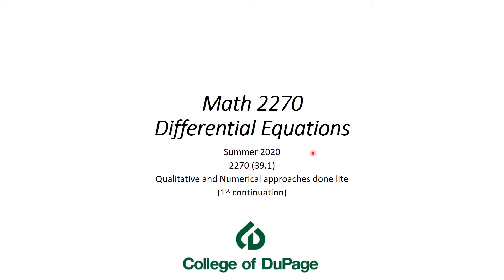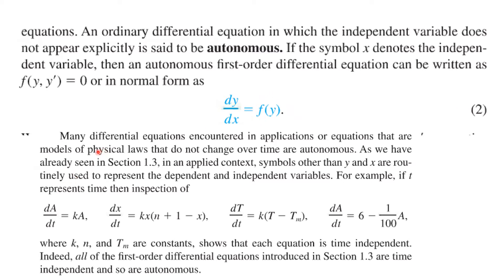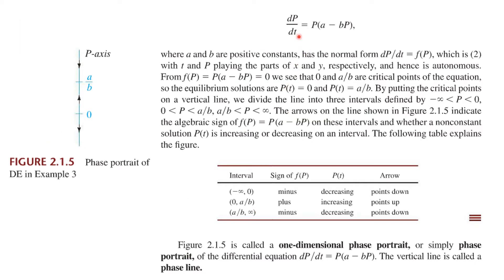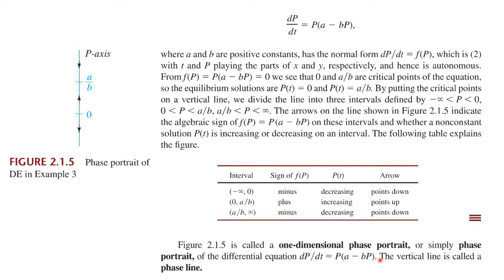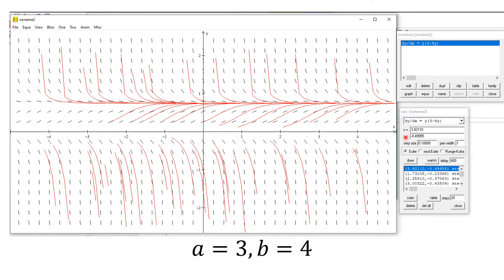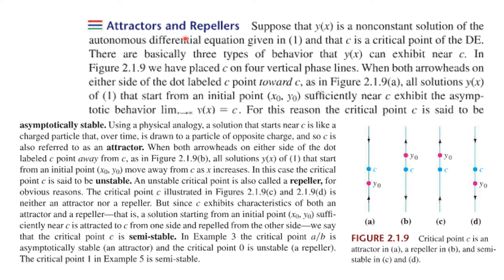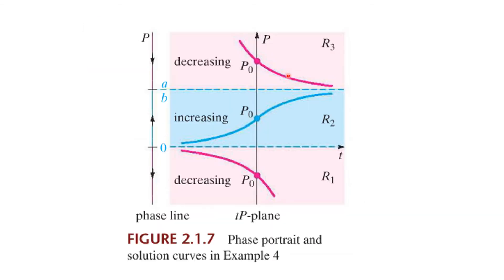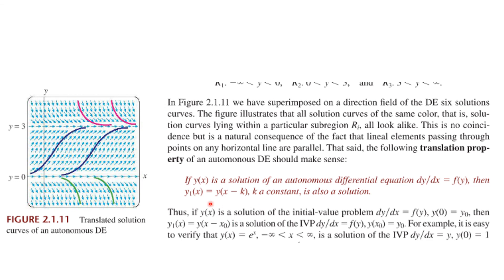Math 2270 39 1